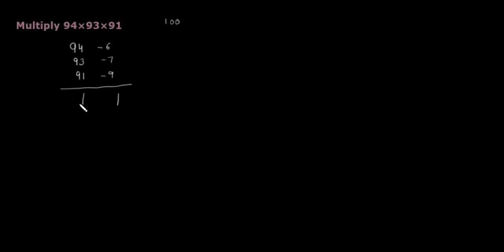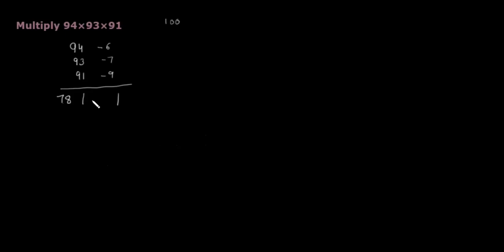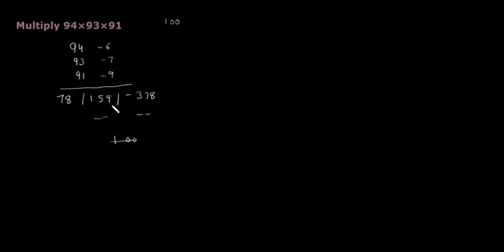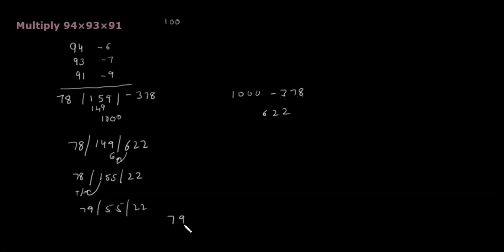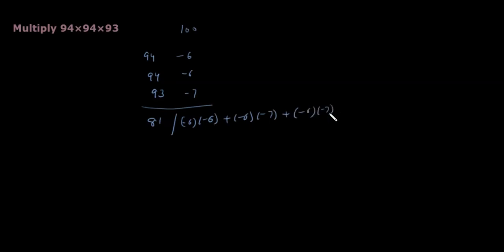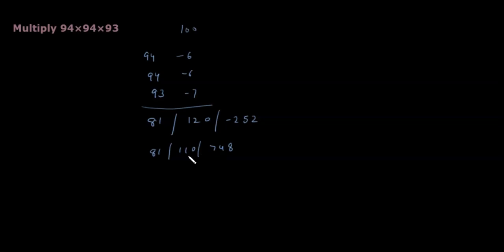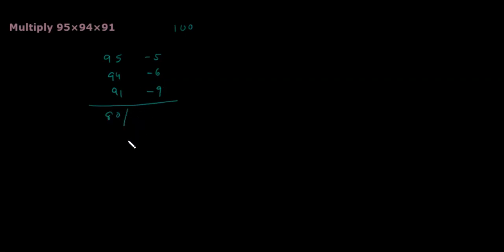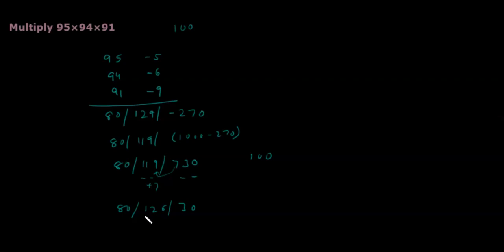9. Multiplication of three numbers near to base continue